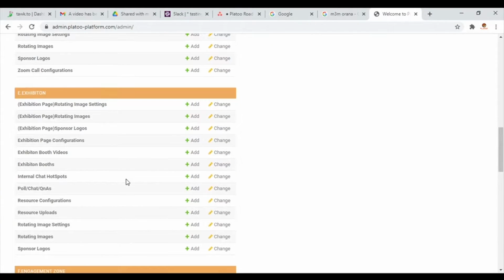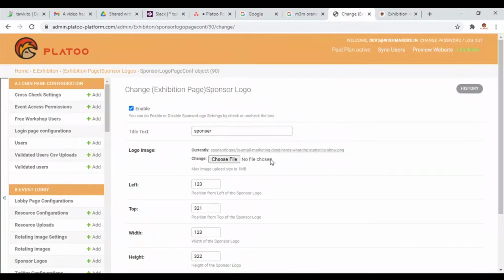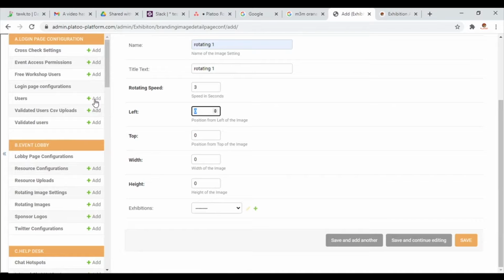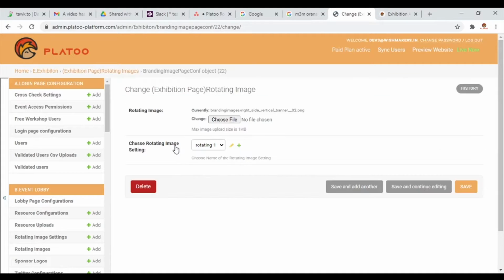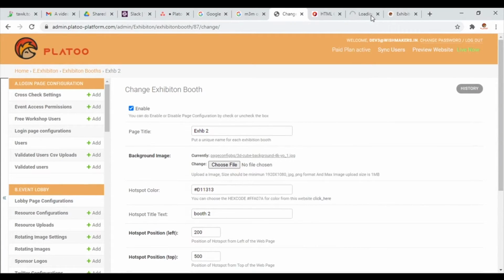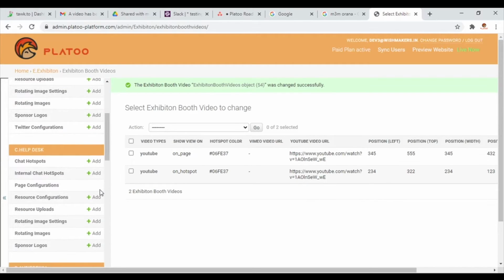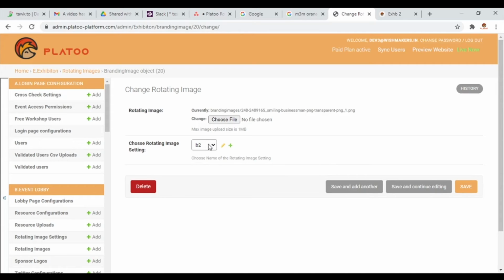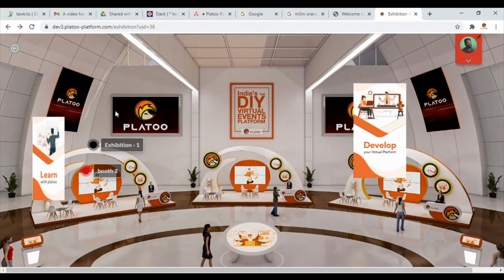Platoo 2.0 - Exhibition page configuration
This tutorial will help you set up your Virtual Exhibiton

Lets Platoo!